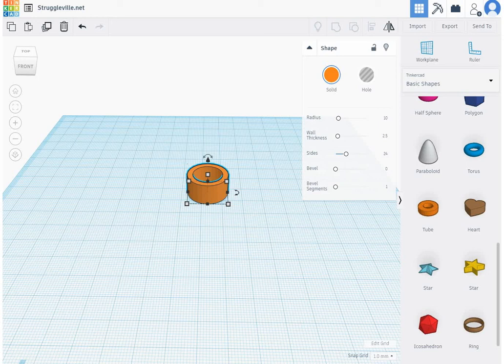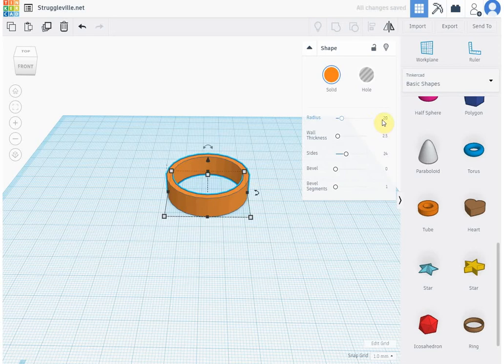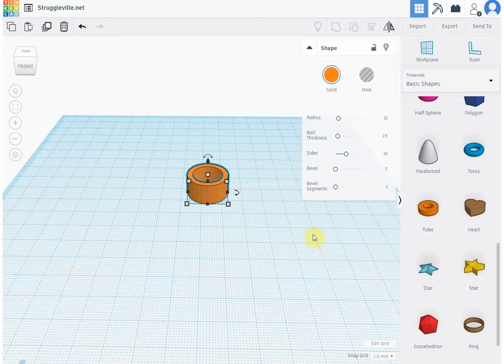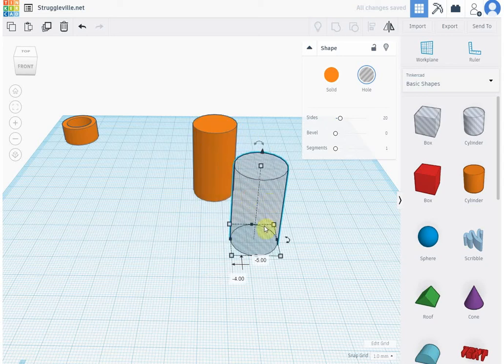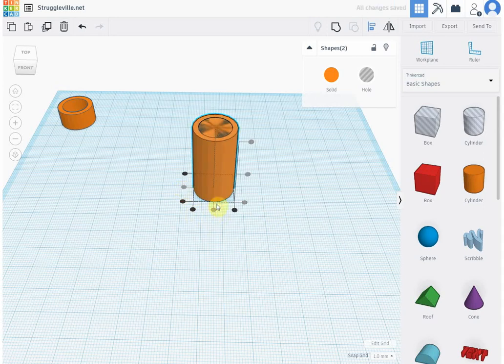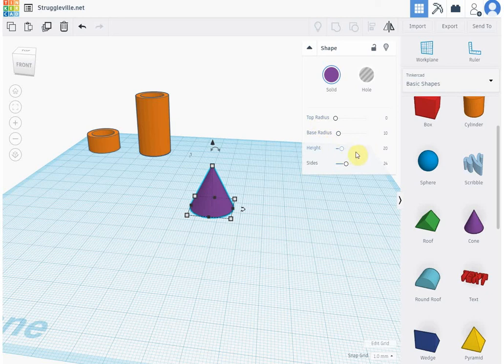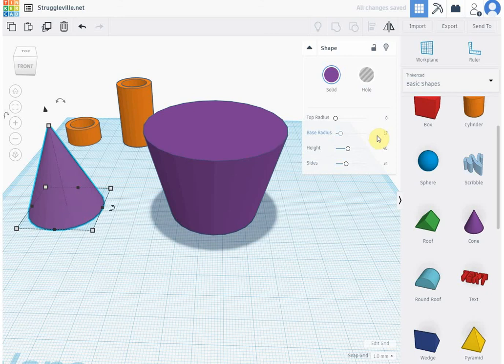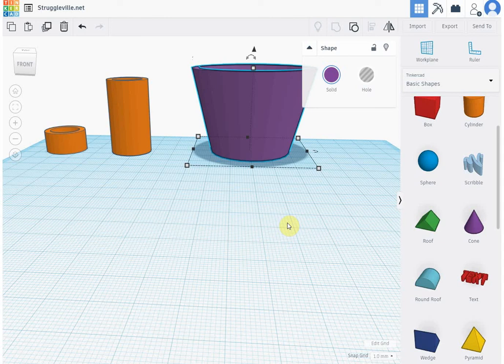3 Ways To Make A Tube On Tinkercad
In this video we go over 3 ways to make a tube in Tinkercad.  Using the tube shape, using a cylinder and using the cone to create a tapered tube.  Also find me on Thingiverse